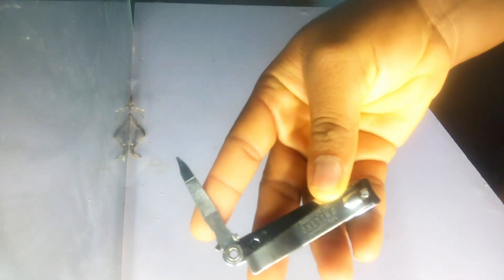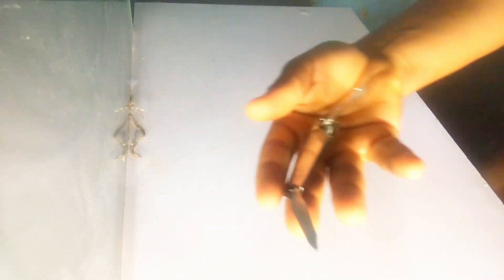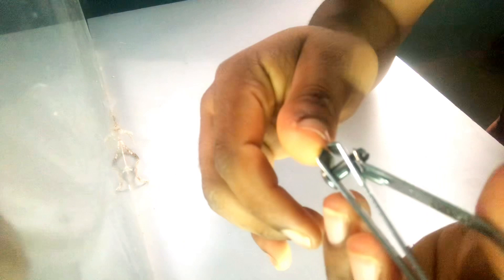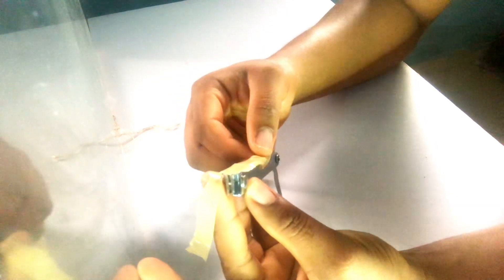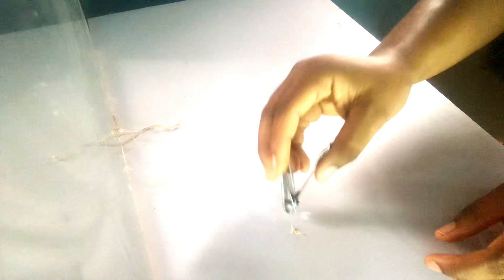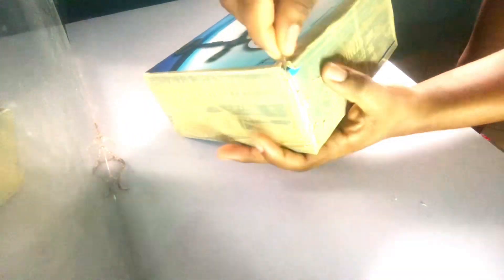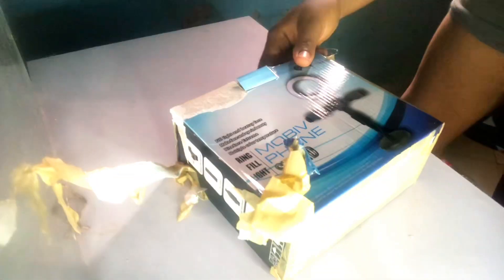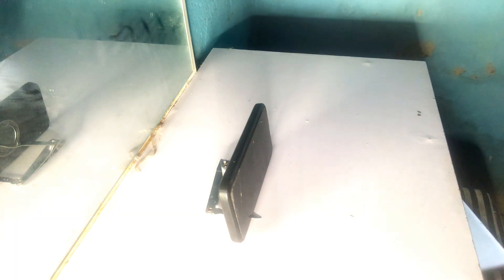You Will Never EVER Cut Your NAILS Like Before After Watching This Nail Cutter Life Hack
You Will Never EVER Cut Your Nails Like Before After Watching This nail cutter life hack,  its amazing how the little things such as a Nail cutter can make a big difference and literally change lives.

🔴If you are watching with your mobile device Enable translation in your language by clicking “CC” in the upper right hand corner of your screen . If you are watching from your computer click on the video settings and enable translation

🔴please don’t go without dropping a comment I’ll be more than willing to answer any questions your might have